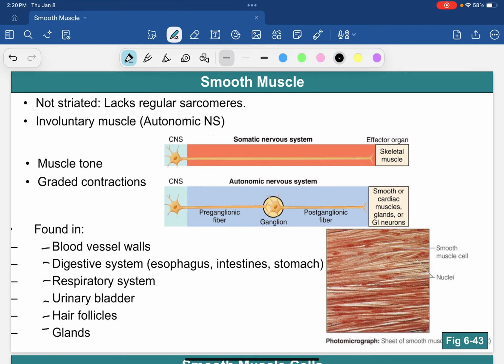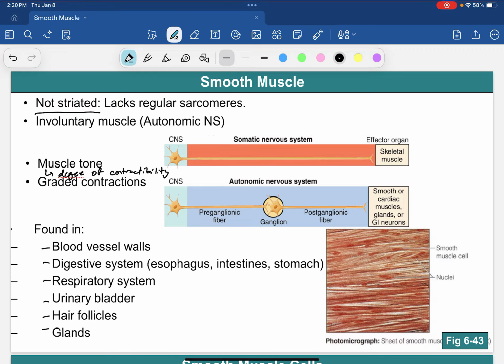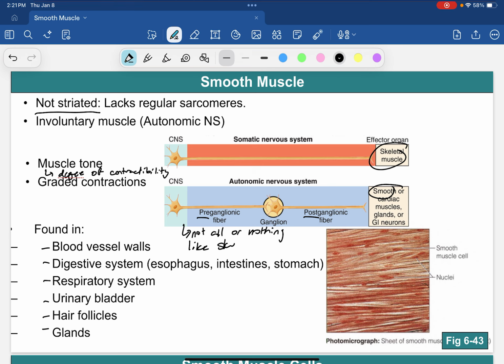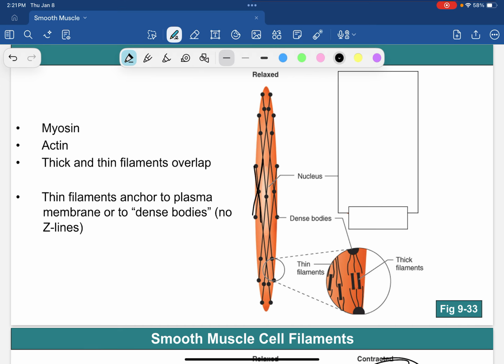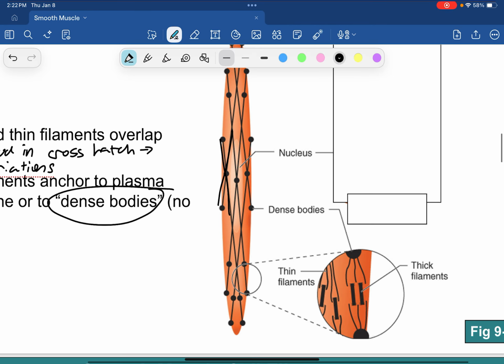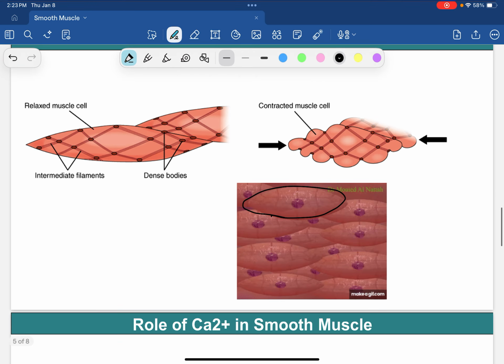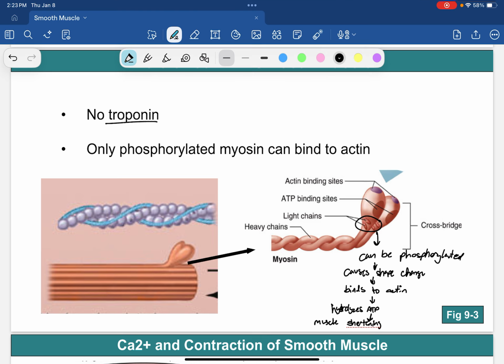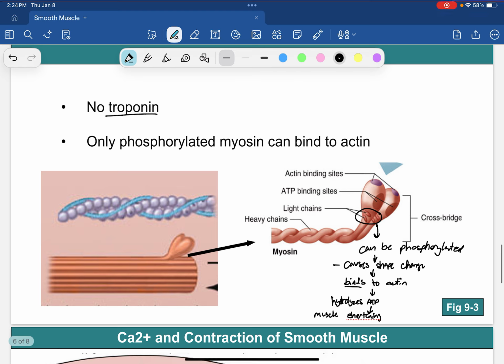BIO305 CH9 Smooth Muscle CE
This video tutorial is presented by RLC Head SI Leader, Erica Foster. Erica explains the concept Smooth Muscle in BIO 305.